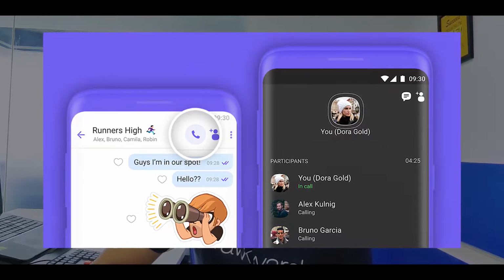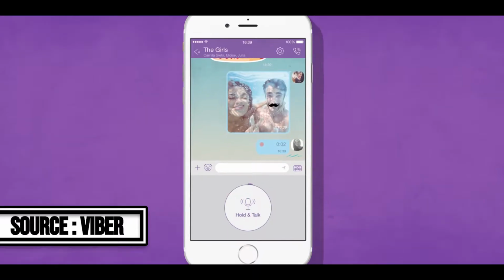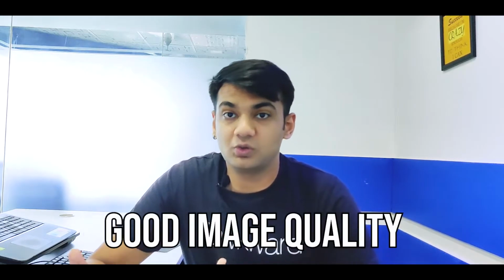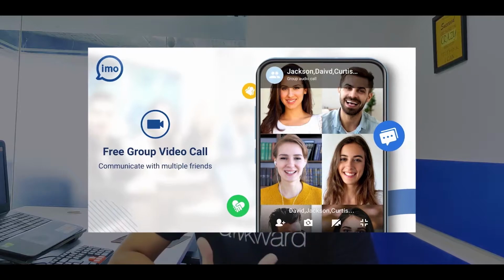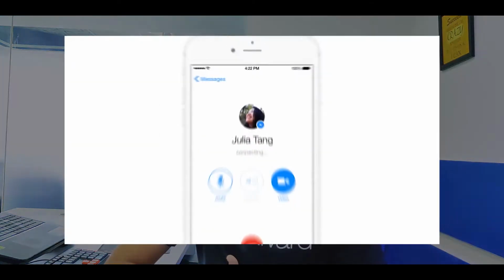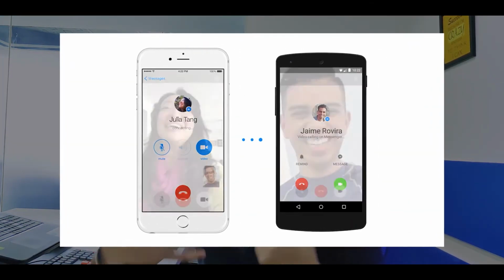Top 7 ABSOLUTELY FREE Voice Call Apps For International Calling | Free Video Calls Apps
know about the best voice call apps that you can use this year and call anyone you wish for free across the globe!

In this video:

00:00 : Intro & Context
00:40 : Viber
01:25 : IMO
02:22 : TextNow
03.07 : Skype
03:50 : Duo
04:33 : WhatsApp
05:38 : Facebook Messenger
06:46 : Outro

I hope this video was useful and you liked all the information that I mentioned!, Make sure to leave a like on the video! ^_^

Cheers,
TechWhoop. 💃🏿